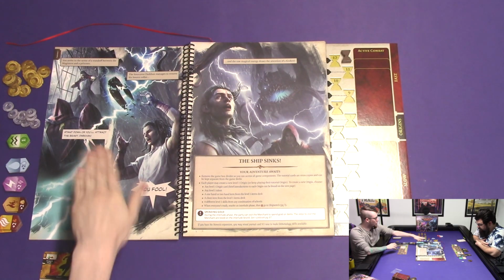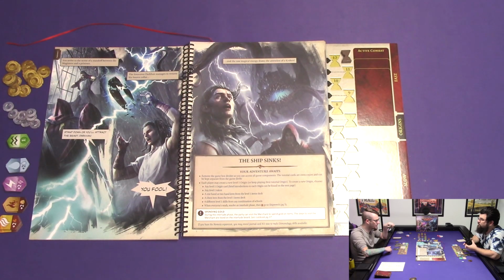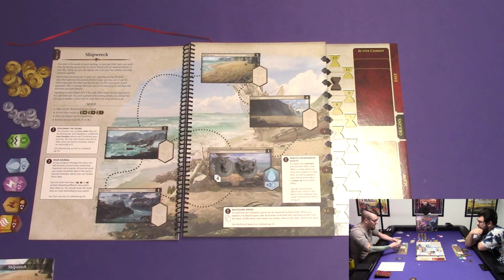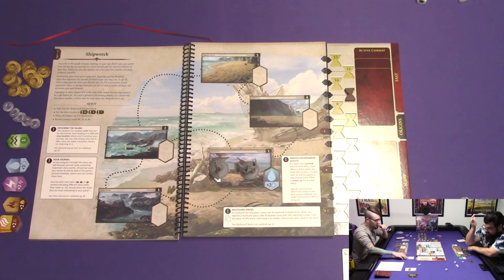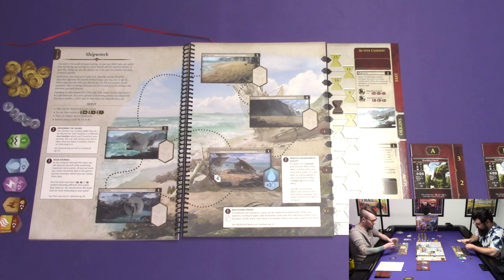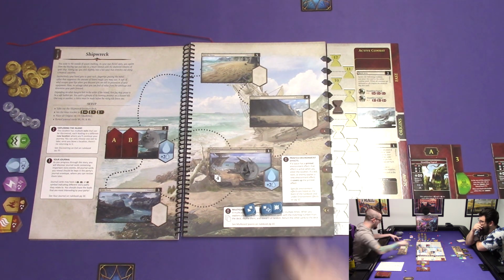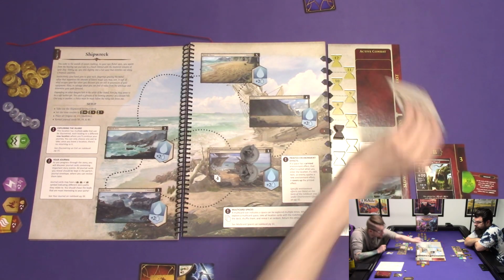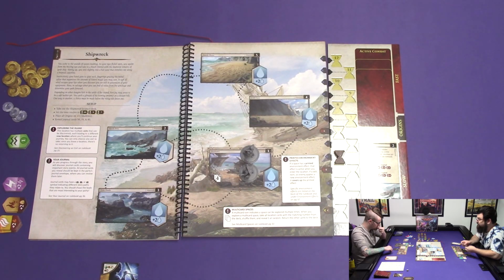Divinity: Original Sin - Shipwreck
The Divine is dead, the Void approaches, and the powers lying dormant within you are soon to awaken. Escaping from prison off a ship and landing on a beach, our journey is just getting started.